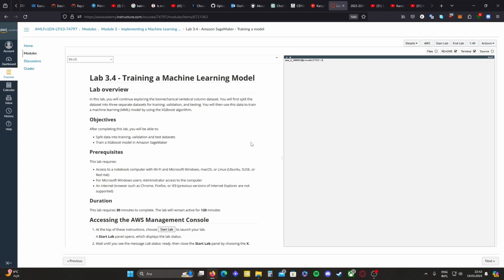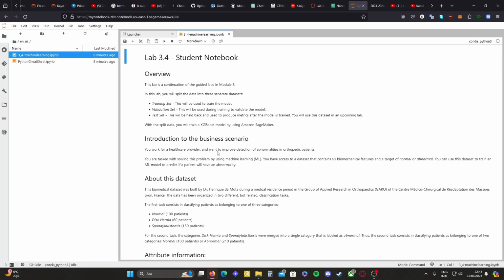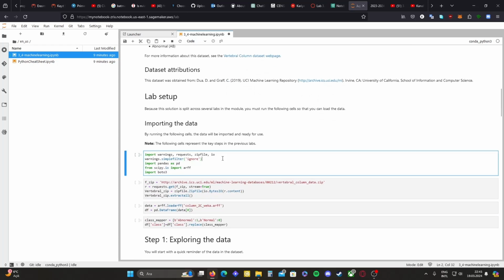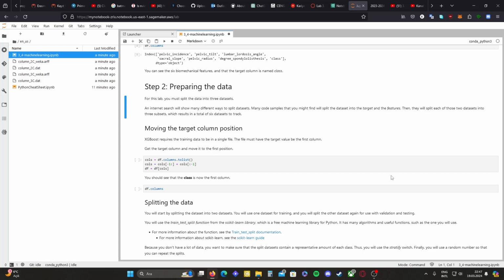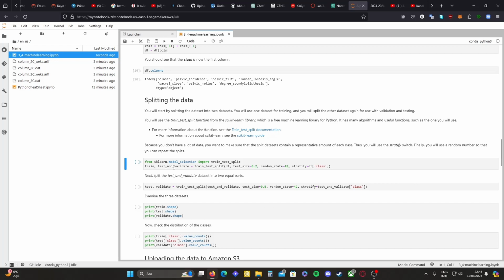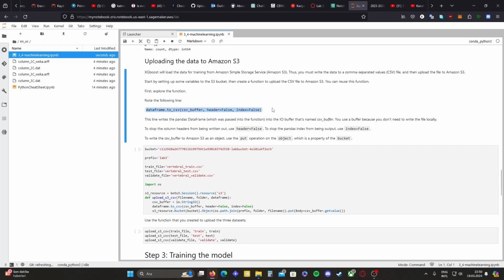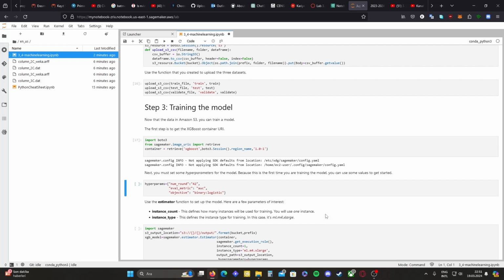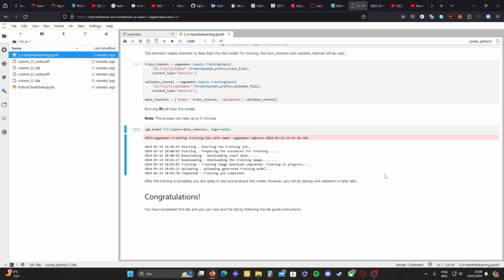AWS Academy Machine Learning Foundations 74797 | Lab 3.4 | Data Science